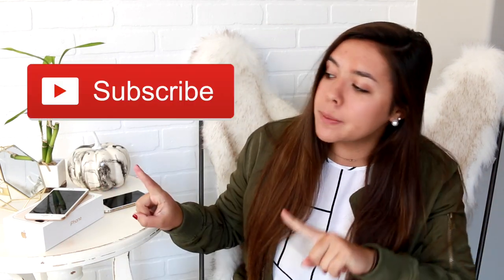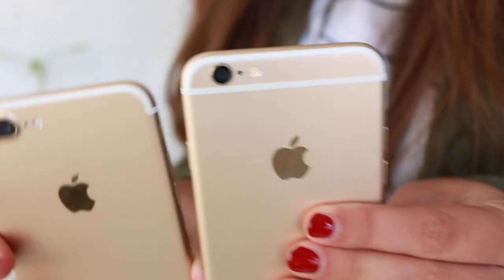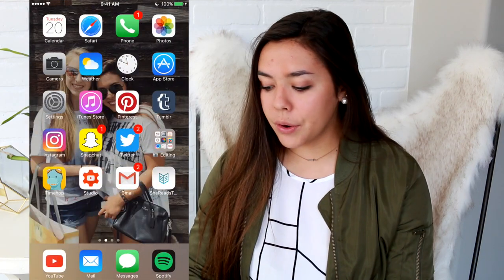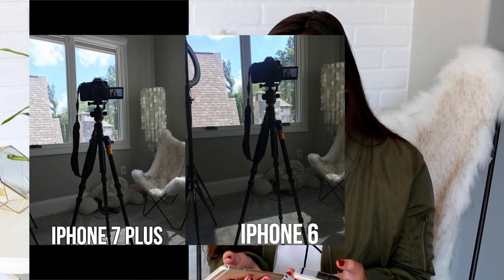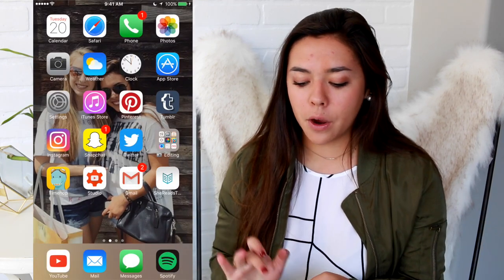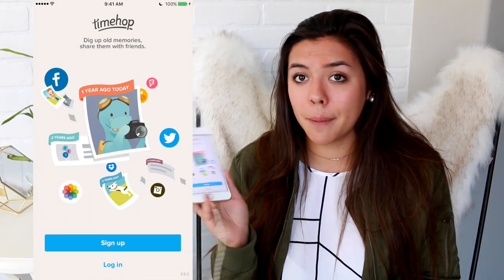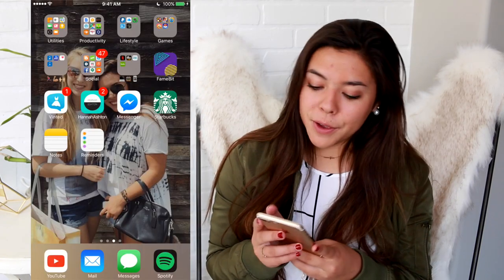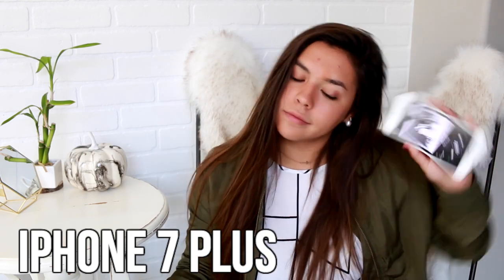What's On My iPhone 7 PLUS + Testing the Features!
Here I am testing out the new iPhone 7 PLUS features, along with showing the apps I have/use!

So I originally wasn't going to get this phone, but then my old phone started acting up and I had an upgrade so VOA LA!
Let me know your thoughts on the new iPhones below!

My Photography Tumblr: hannahashtonphotography